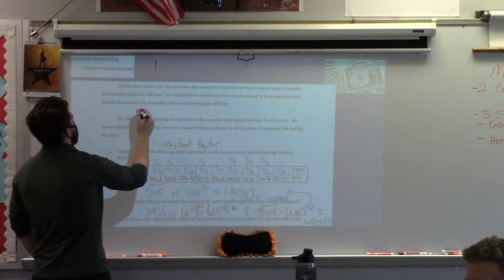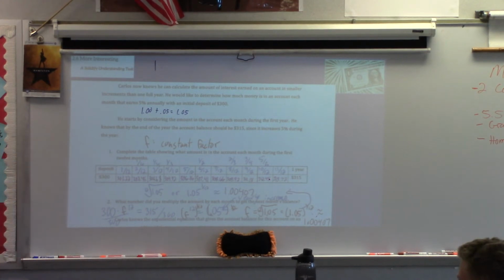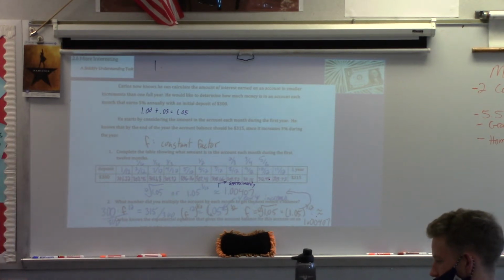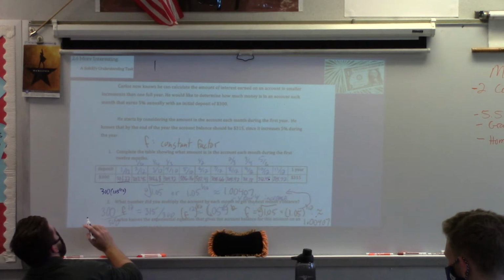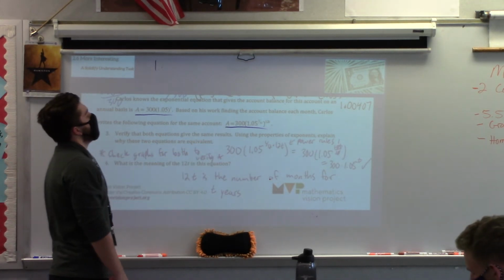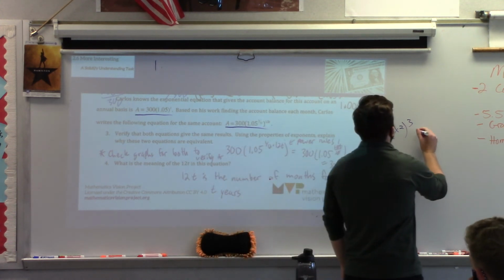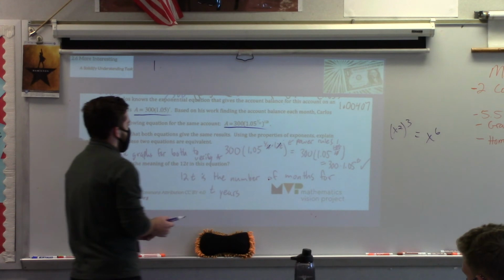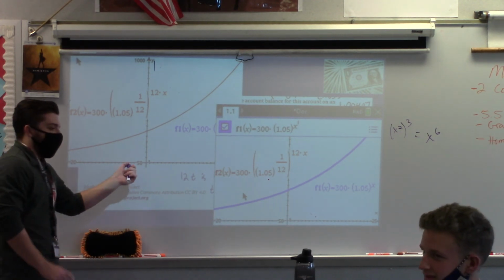Alg Connections Jan 29th Pt. 1 2.6 Connecting Rational Exponents with Roots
The goal of this series of lessons is to understand how rational exponents work, and how they connect to radicals, and to determine if the properties of exponents we have already learned, also apply to rational exponents.

On this Friday, Mr. Lipham started the day by recapping the first 3 problems from the day. He used that as a launch into the 4th question on the task. Watch the 2nd part of the day to see what the class concluded based on this task.